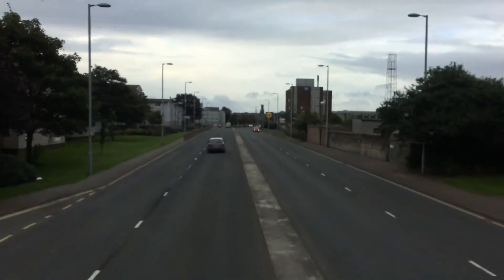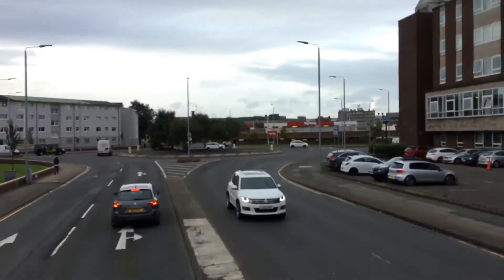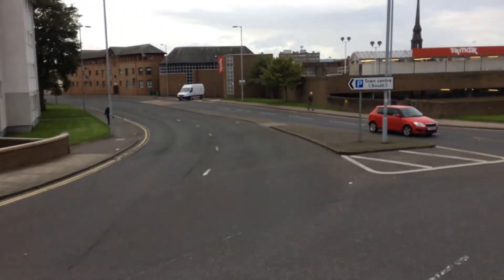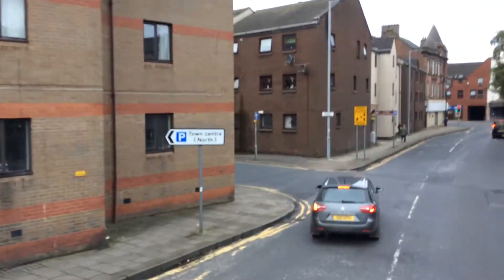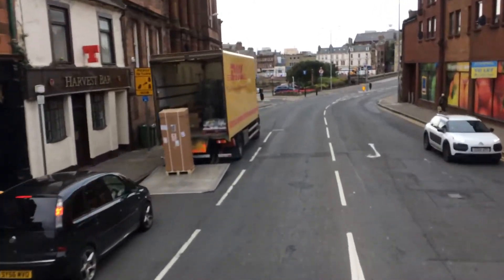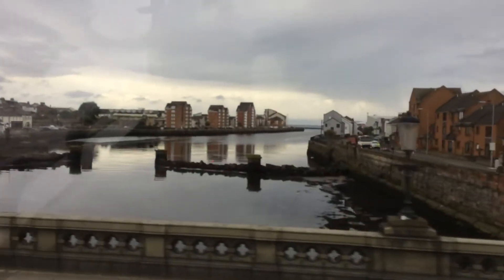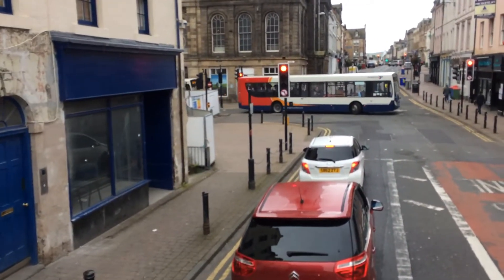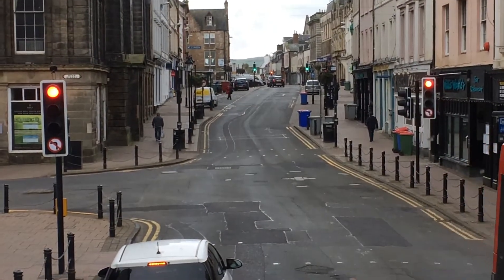Ayr town centre from bus.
Some of the shops and scenery as you enter Ayr town centre. From the bus station the Craig Tara bus runs hourly.